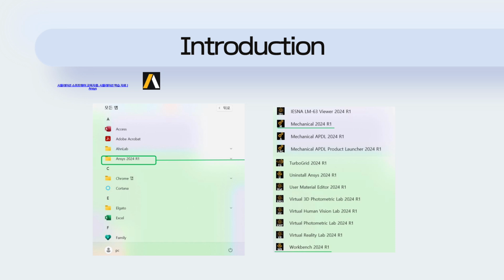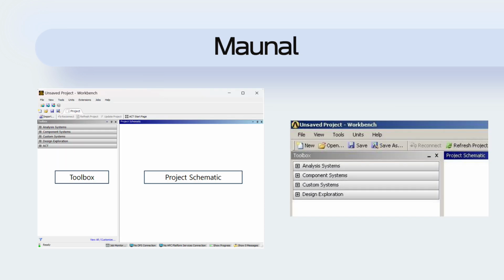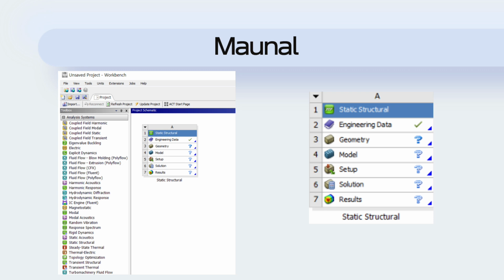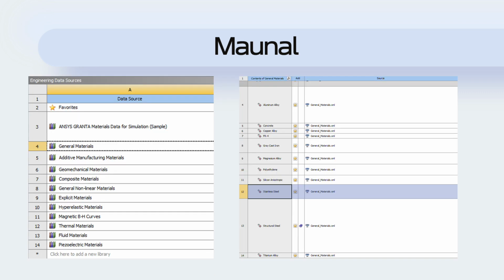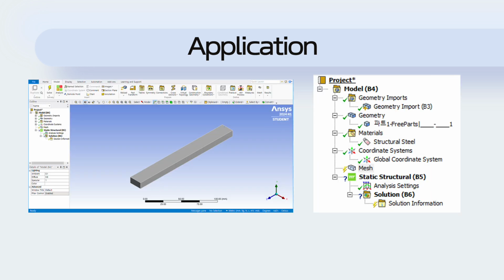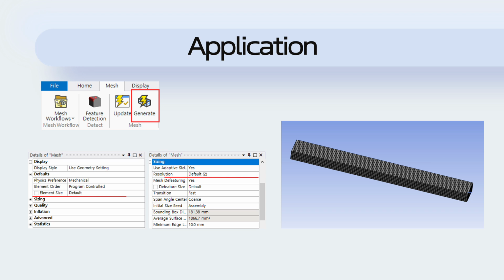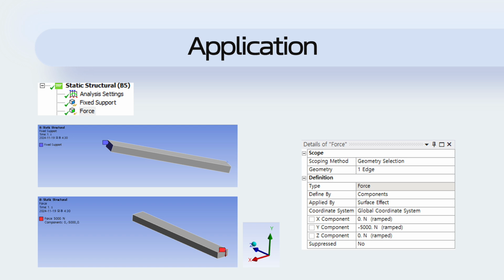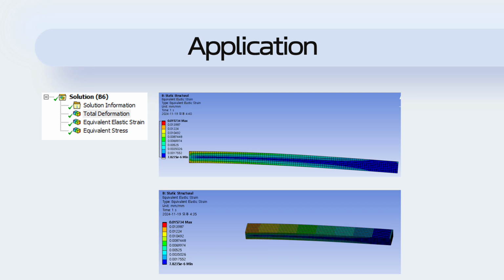FEA Software : Ansys